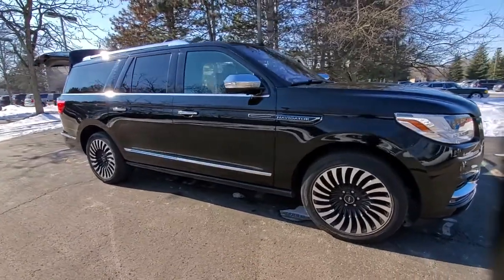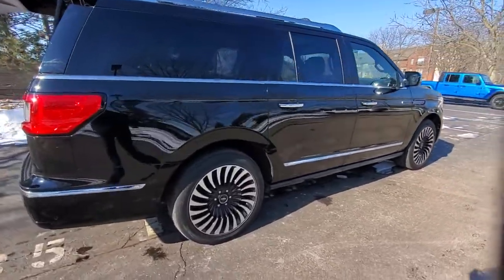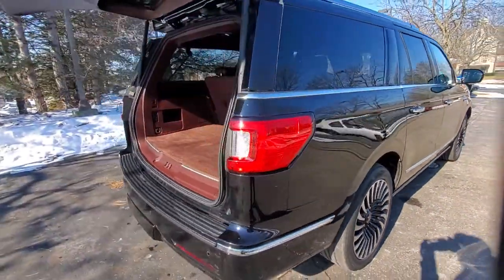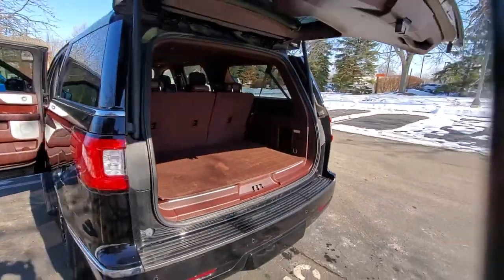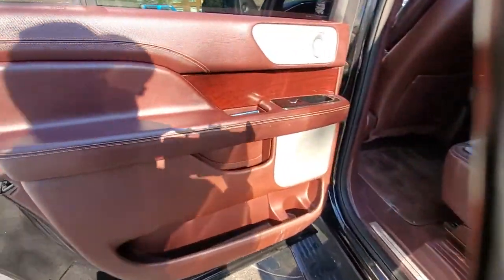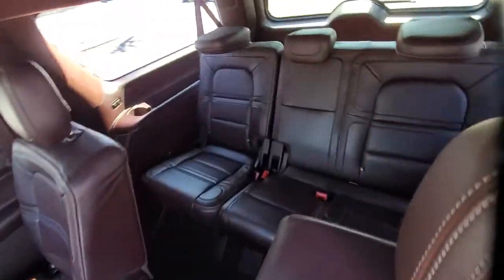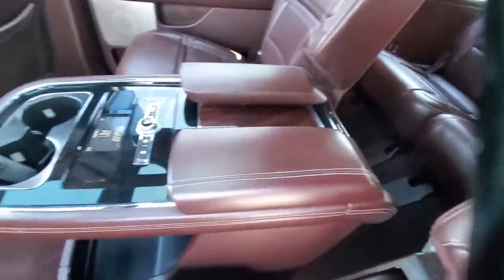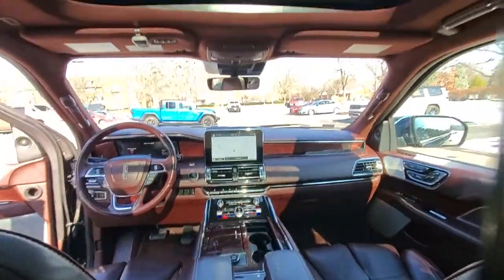2018 Lincoln Navigator available in Dublin, Columbus, Delaware, OH 32622A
Velvet Used 2018 Lincoln Navigator available in Dublin, Ohio at Crown CDJR Dublin. Servicing the Columbus, Delaware, Powell, Westerville, OH area.
2018 Lincoln Navigator L Black Label - Stock#: 32622A - VIN#: 5LMJJ3TT1JEL13371

Priced below KBB Fair Purchase Price! Clean CARFAX. Odometer is 8479 miles below market average!brbrBrilliant Black Clearcoat 2018 Lincoln Navigator L Black Label 4D Sport Utility 4WD V6 10-Speed Automaticbrbr**CROWN CONFIDENCE PLAN USED CAR GUARANTEE Certified 4WD Mahogany Red Leather **CROWN CONFIDENCE PLAN USED CAR GUARANTEE Certified 4WD Mahogany Red Leather 1st & 2nd Row All-Weather Floor Liners 20 Speakers 3.73 Axle Ratio 30-Way Perfect Position Seating w/Active Motion 3rd row seats: split-bench 4-Wheel Disc Brakes ABS brakes Adaptive suspension Adjustable pedals Air Conditioning Alloy wheels AM/FM radio: SiriusXM AppLink/Apple CarPlay and Android Auto Audio memory Auto High-beam Headlights Auto tilt-away steering wheel Auto-dimming door mirrors Auto-dimming Rear-View mirror Auto-leveling suspension Automatic temperature control Bodyside moldings Brake assist Bright Roof Rack w/Black Crossbars Bumpers: body-color Cargo Package Compass Delay-off headlights Driver door bin Driver vanity mirror Drivers Seat Mounted Armrest Dual front impact airbags Dual front side impact airbags Electronic Stability Control Emergency communication system: 911 Assist Equipment Group 800A Black Label Exterior Parking Camera Rear Four wheel independent suspension Front anti-roll bar Front Bucket Seats Front dual zone A/C Front fog lights Front reading lights Fully automatic headlights Garage door transmitter: HomeLink Genuine wood console insert Genuine wood door panel insert GVWR: 7800 lbs Payload Package Heads-Up Display Heated door mirrors Heated front seats Heated rear seats Heated steering wheel HVAC memory Illuminated entry Leather steering wheel Lincoln Play Low tire pressure warning Memory seat Navigation System Occupant sensing airbag Outside temperature display Overhead airbag Overhead console Panic alarm Passenger door bin Passenger seat mounted armrest Passenger vanity mirror Pedal memory Power door mirrors Power driver seat Power Liftgate Power moonroof: Panoramic Vista Roof Power passenger seat Power steering Power windows Radio data system Radio: Revel Ultima AM/FM/HD/MP3 Audio System Rain sensing wipers Rear air conditioning Rear anti-roll bar Rear audio controls Rear reading lights Rear window defroster Rear window wiper Reclining 3rd row seat Remote CD player Remote keyless entry Roof rack: rails only Security system SiriusXM Radio Speed control Speed-sensing steering Speed-Sensitive Wipers Split folding rear seat Spoiler Steering wheel memory Steering wheel mounted audio controls SYNC 3 Communications & Entertainment System Tachometer Telescoping steering wheel Tilt steering wheel Traction control Trip computer Turn signal indicator mirrors Variably intermittent wipers Venetian Lthr Htd/Cooled Captains Chair Seat (B) Ventilated front seats Wheels: 22 21 Spoke Black Label Ultra-Bright.